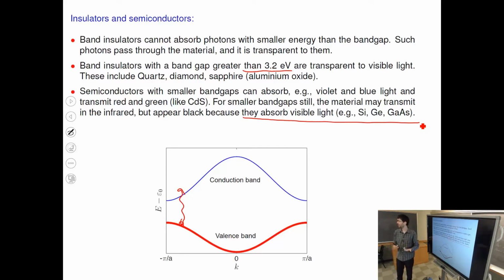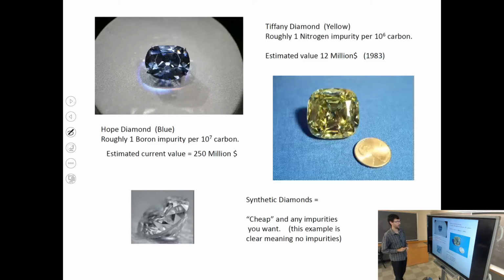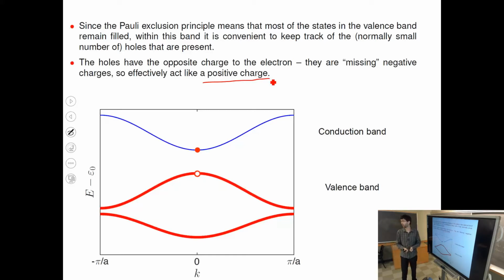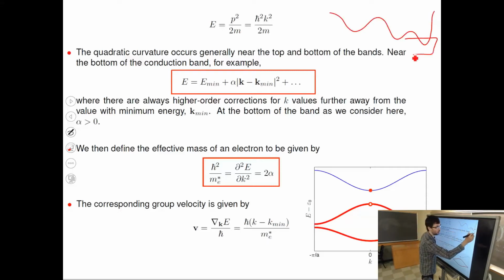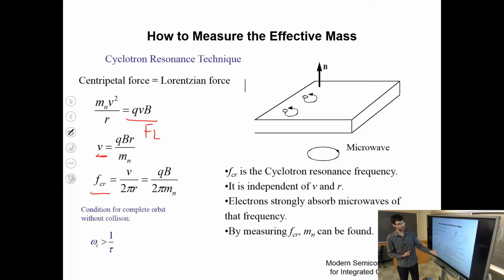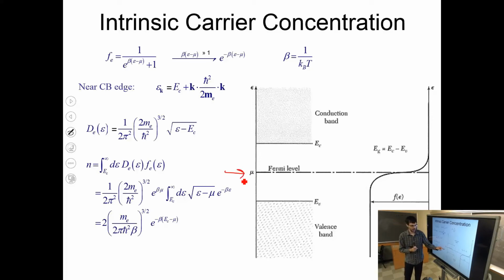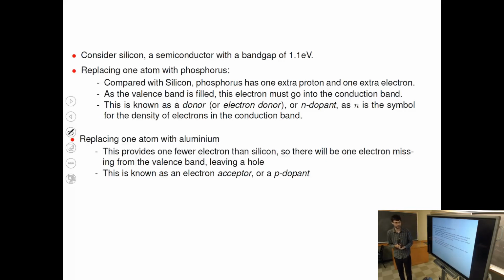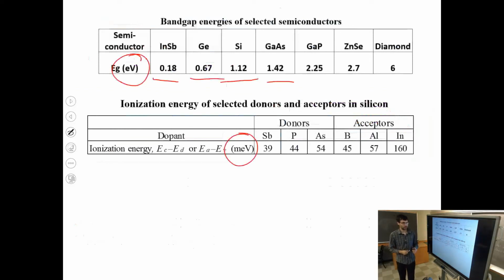Introduction to Solid State Physics, Lecture 12: Physics of Semiconductors